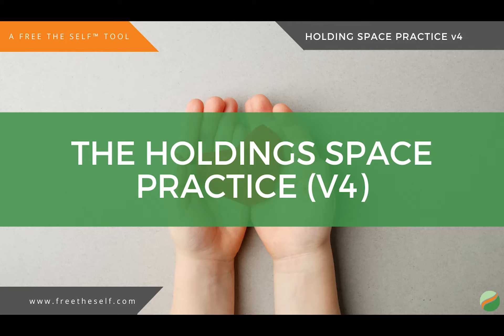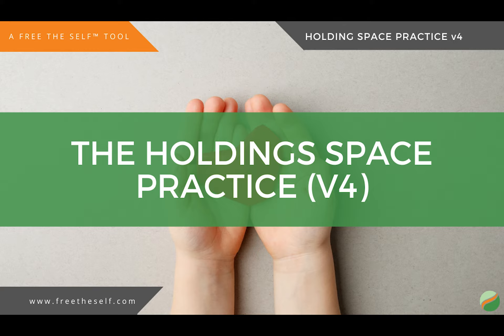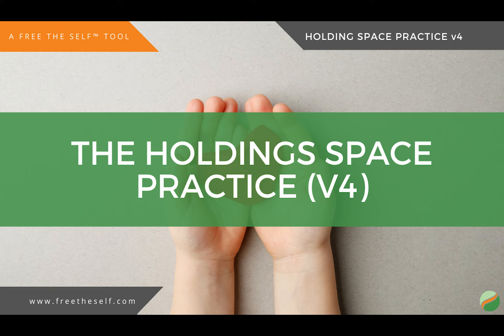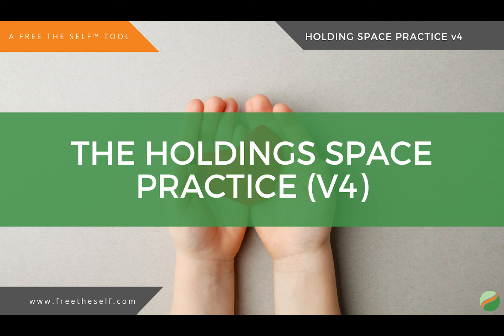The Holdings Space Practice v4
This practice helps you build emotional capacity for handling any sensation that comes into your awareness.  This helps you stop the habits of resisting emotions, attaching to emotions, and analyzing emotions, all of which prevent emotional integration and regulation.

This tool comes from The Heal Yourself Strategy™, where you learn how to restore your safety, sanity, and self after narcissistic abuse.

This tool is copyright protected, MBI HOLDINGS LLC 2021